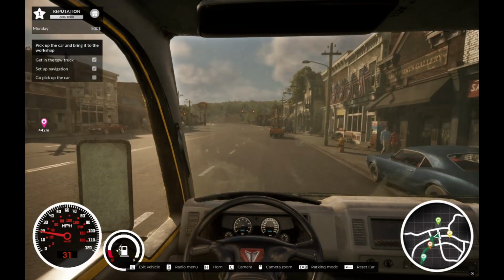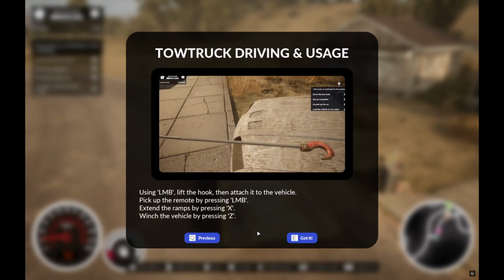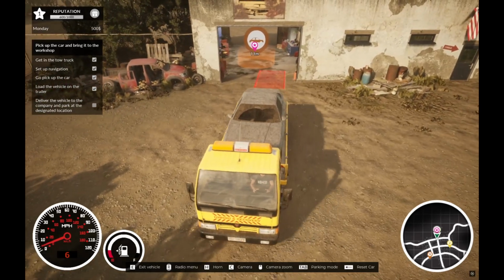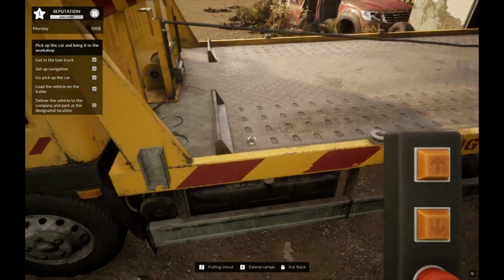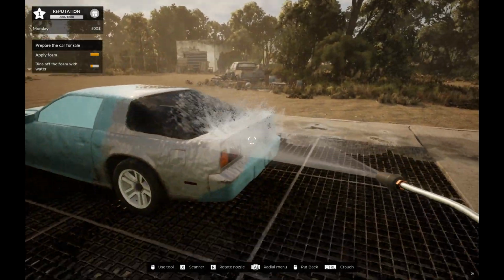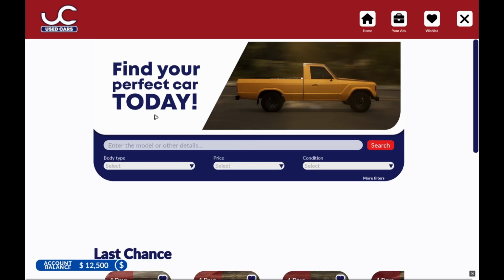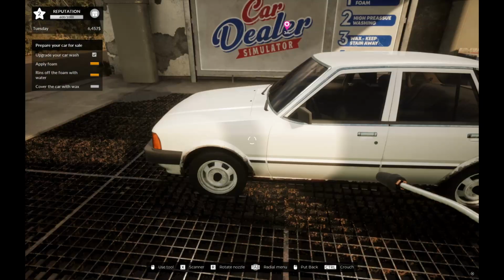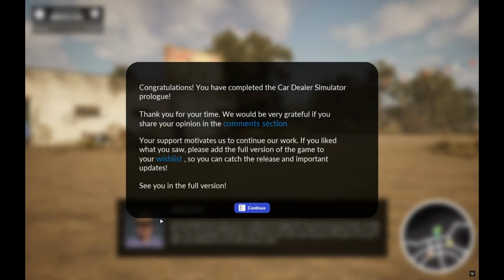Car Dealer Simulator - First Look!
In this video, I check out the Prologue version of Car Dealer Simulator!